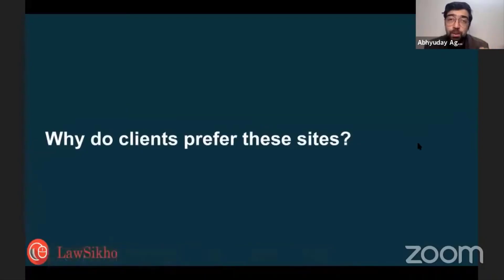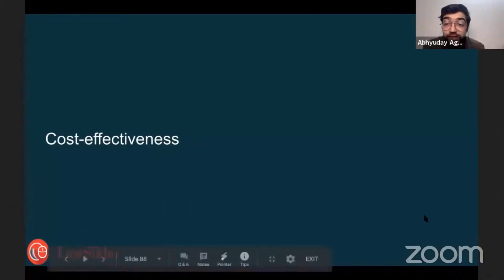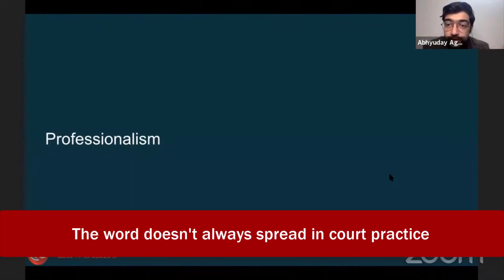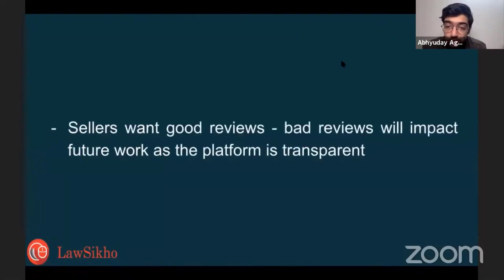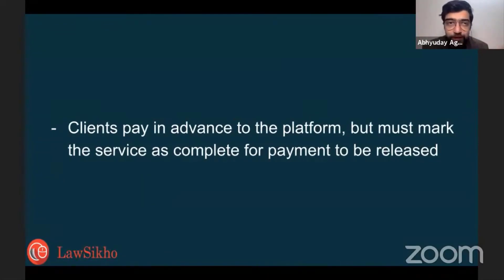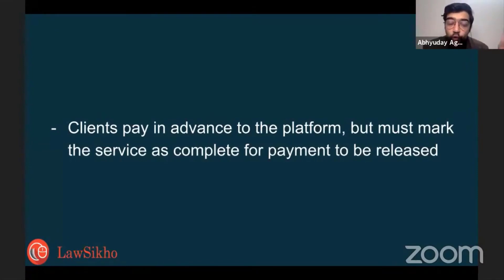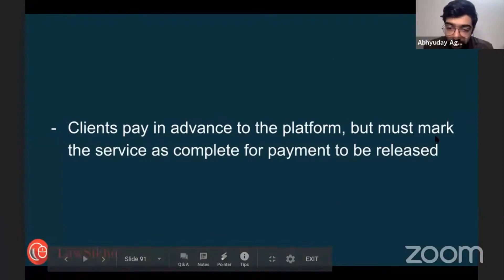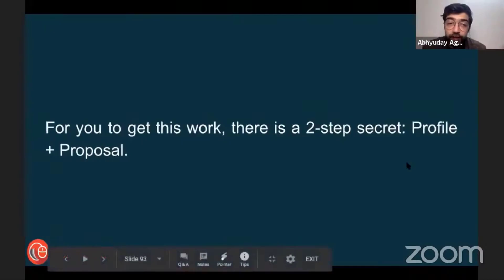Why do clients prefer freelancing websites? | Legal Freelancing | Abhyuday Agarwal | LawSikho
Join us for a conversation on 'How to use LinkedIn to get Legal Freelance Work?' Abhyuday Agarwal COO, and Co-Founder, LawSikho.